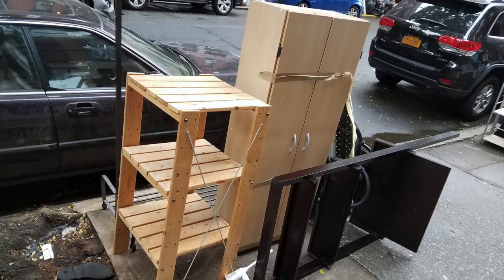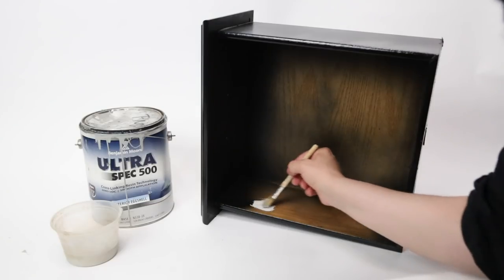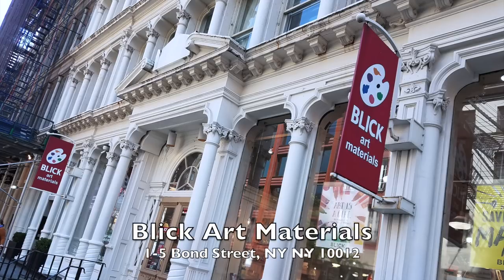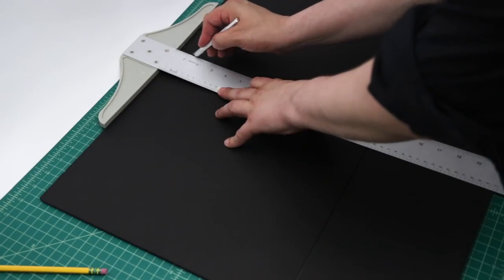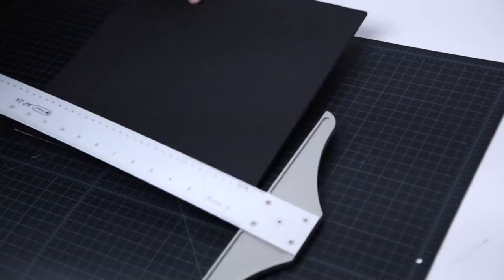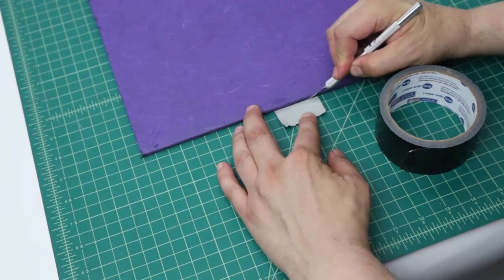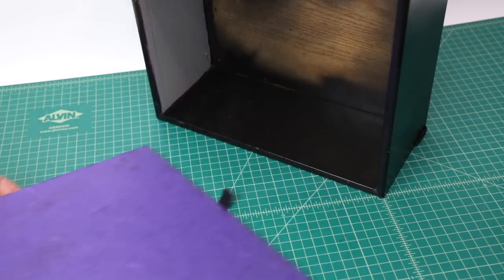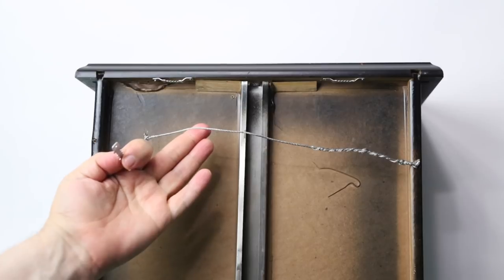How to Make Cabinet Drawer Wall Shrines - DIY - Gothic Homemaking Minute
In this episode, I revisit a project from my now out-of-print book, Paint it Black: a Guide to Gothic Homemaking where I create wall shelves or wall shrines out of discarded cabinet drawers.

Many of the deity statues shown were purchased at Enchantments in New York City:

If you enjoy spooky, Gothic DIY projects, please check out other episodes of Gothic Homemaking!